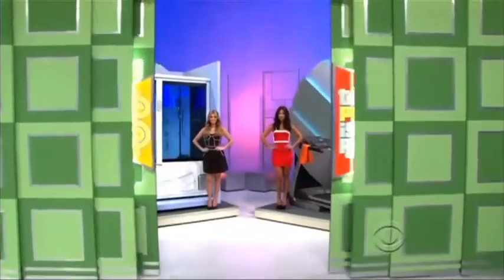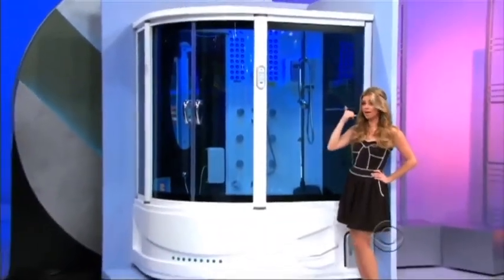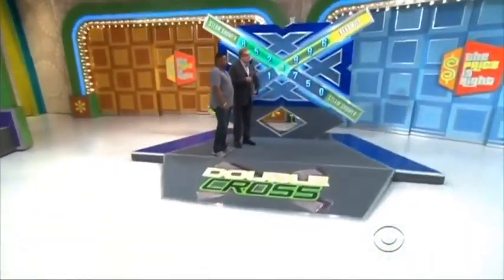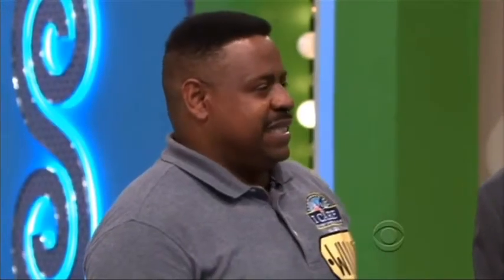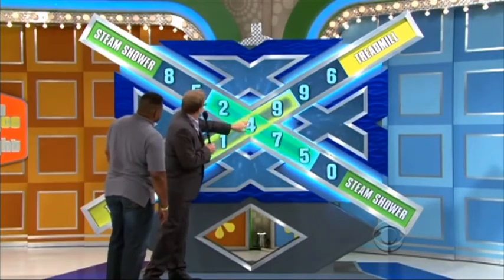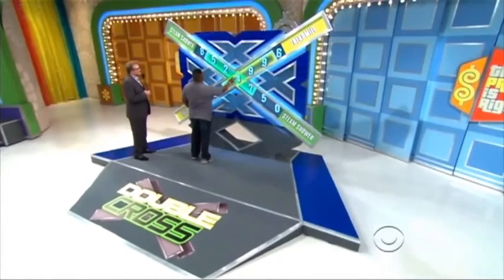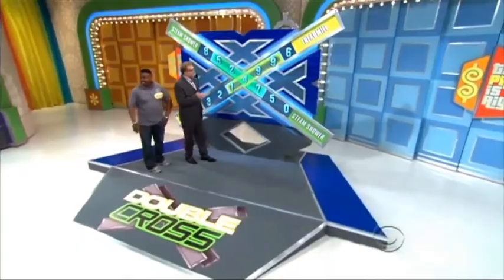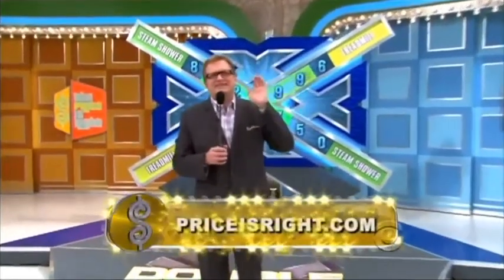Siena Steam Shower by MayaBath.com on The Price Is Right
MayaBath.com manufactures the highest quality Steam Showers, Whirlpool Bathtubs, Walk In Tubs and more.

This amazing Steam Shower Unit sports a 8.4" inch Waterproof LCD TV, MP3, FM Radio with Audio Frequency Input, and Telephone Answering on the technology side. A Steam Sauna, 16 Jet Heated Whirlpool Bathtub, Rainfall Ceiling Shower, and Acupressure & Foot Massage that round out the Hydrotherapy side. Plus 10 Year Warranty!